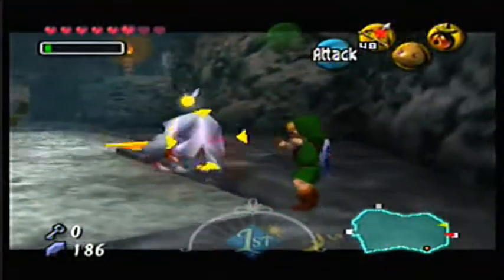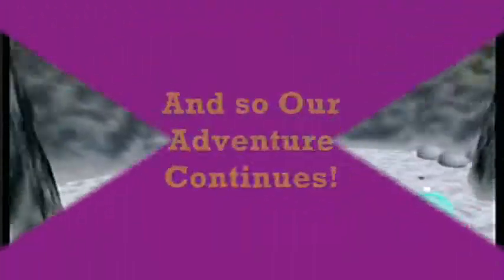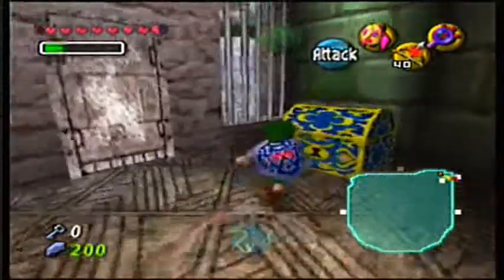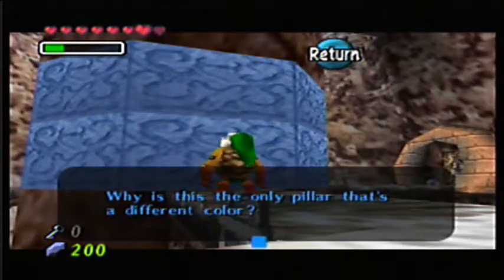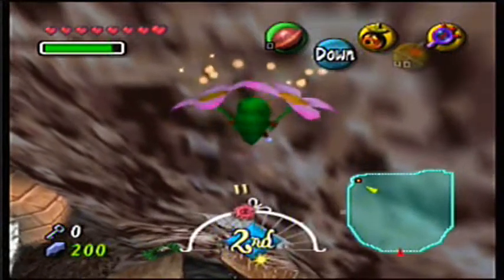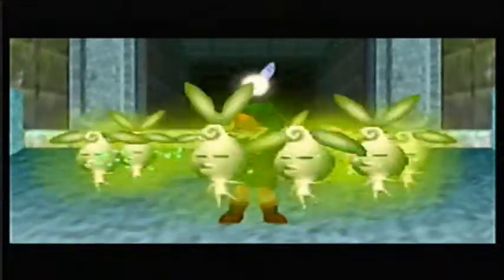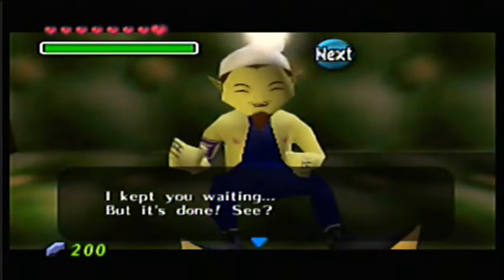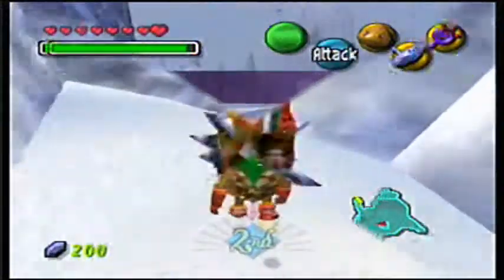Let's Play LoZ Majora's Mask Part 28: I've Reached the Top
Nothing like making like an anime show to keep stretching the episodes out just to milk the series for all it's worth. =P

Masks: 10/24
Heart Pieces: 16/52

Stuff done:

-Fight Wizrobe a 2nd time (2:00)
-Obtain Boss Key (3:21)
-Punch out the "blue pancake pillars" (4:35)
-Reach the very top floor (5:33)
-Grab stray fairy #15 (6:23)
-Return stray fairies to fairy fountain (8:30)
-Double Magic Meter (9:04)
-Pick up razor sword (10:36)
-Mark owl statue near Snowhead Temple (11:50)
-Some shenanigans (12:18)

Feels like we're moving like a snail, but we'll get through it together, trust me. ^_^

~Don't let your tails fly up!